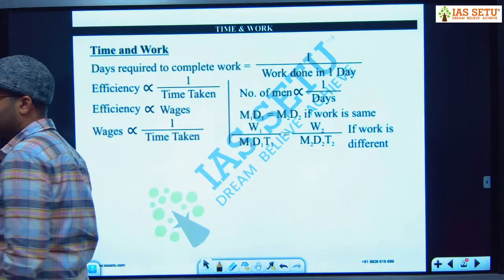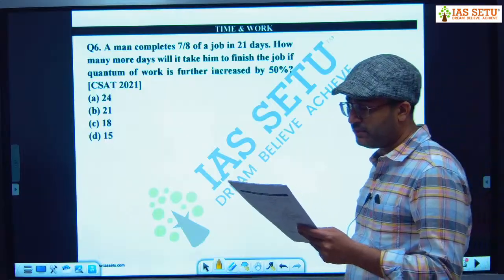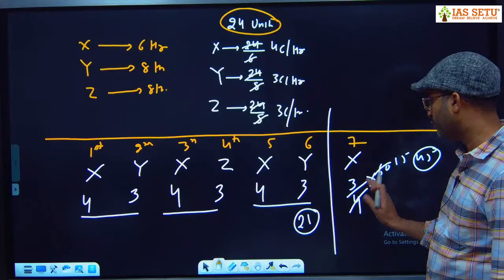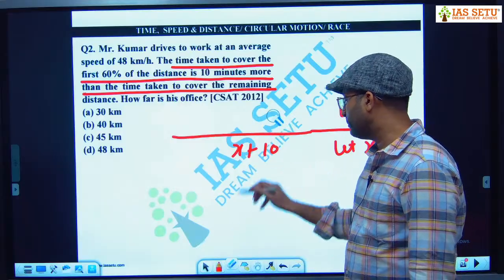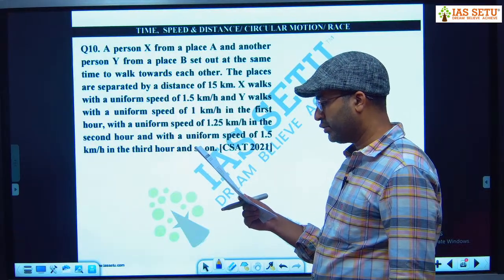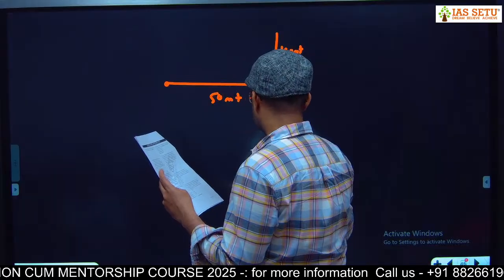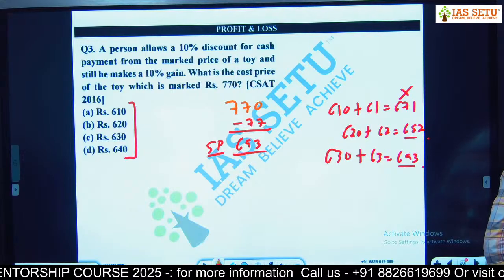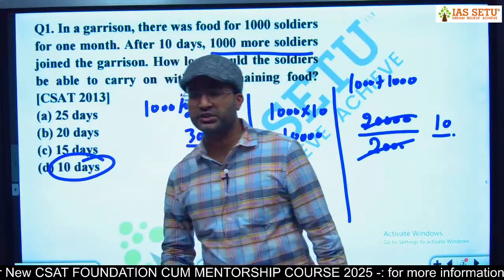Quantitative Aptitude 3 Hour Marathon Class By Amit Sir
Prepare to ace the CSAT Quantitative Aptitude section with this 3-hour marathon class by Amit Sir, a renowned CSAT expert at IAS SETU. In this session, Amit Sir covers crucial topics, previous year questions, and smart problem-solving techniques to boost your score in the UPSC CSE Prelims 2025.

Whether you're a beginner or a seasoned aspirant, this class will help you sharpen your quantitative skills and approach the CSAT paper with confidence. Don't miss this comprehensive guide to mastering CSAT Quantitative Aptitude!

Key Highlights:

In-depth coverage of Quantitative Aptitude topics
Solving Previous Year Questions (PYQs)
Time-saving techniques and shortcuts
Essential tips to crack CSAT 2025
Join us to crack CSAT with ease!